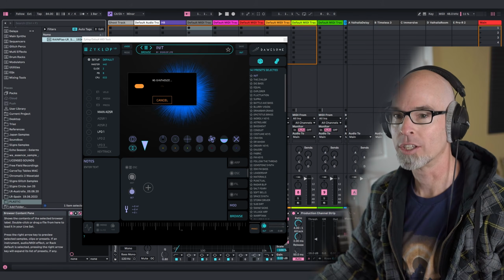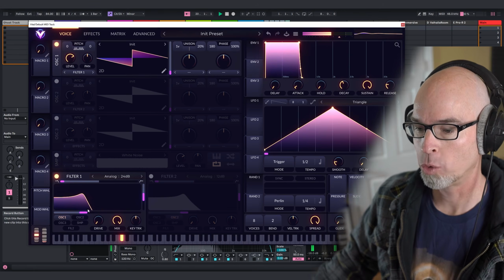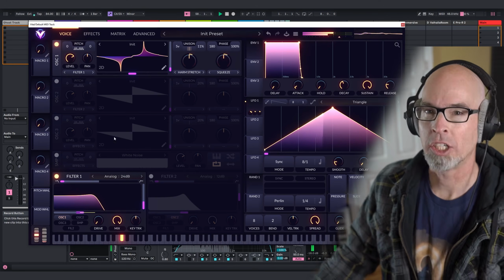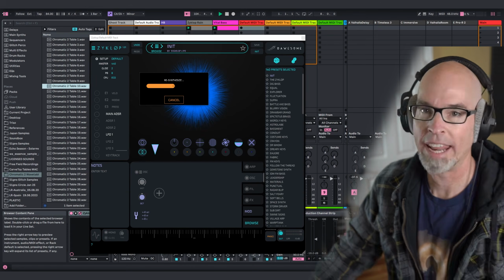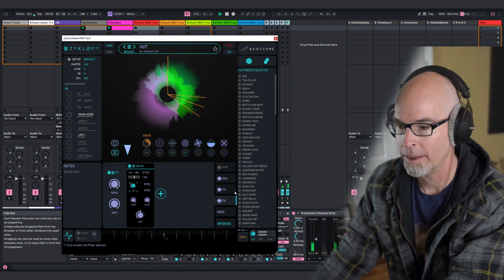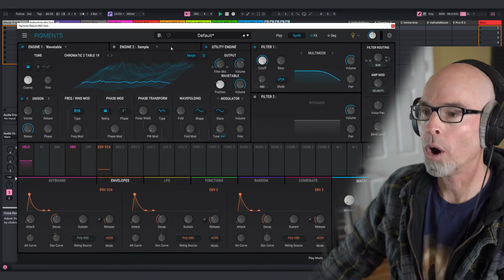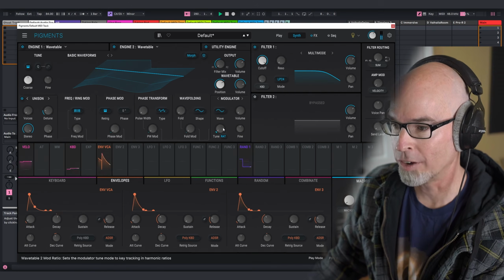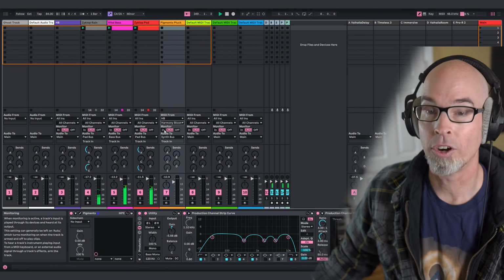Become The Ambient Master (Follow These Steps!)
If your ambient drones sound flat, you might be missing a crucial step. In this video, we’ll take rain samples and run them through the free synthesizer ZYKLØP to build rich, evolving textures. You'll learn how to transform ordinary sounds into immersive ambient soundscapes using a minimal setup. Whether you're a beginner or an experienced producer, this technique will help you create deeper, more captivating drones with ease.

// Timecodes

0:00 Level Up Ambient Drones Introduction
0:23 ZYKLØP Sound Design Tutorial
5:19 Vital Ambient Bass
8:33 ZYKLØP Pad Tutorial
15:39 Pigments Pluck Tutorial
19:25 Harmony Bloom Tutorial
21:25 Final Thoughts
22:14 Ending